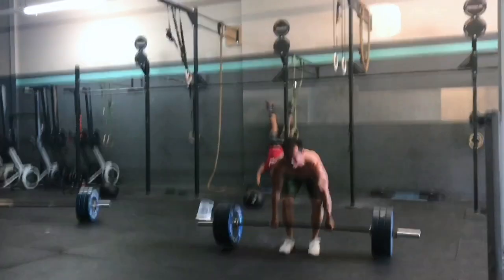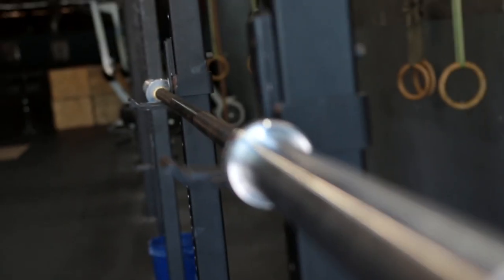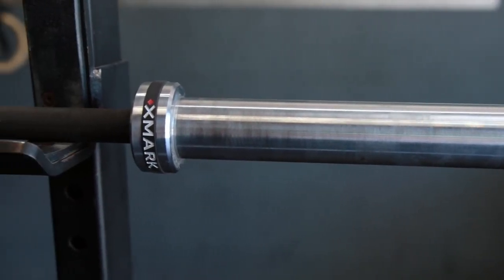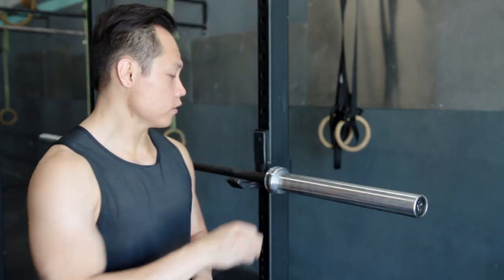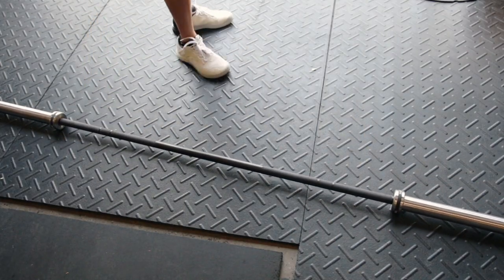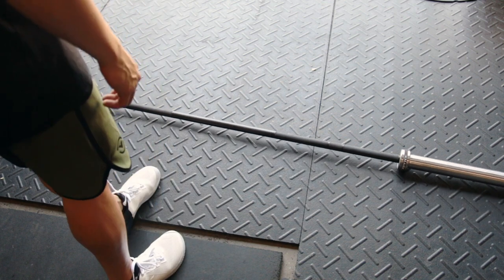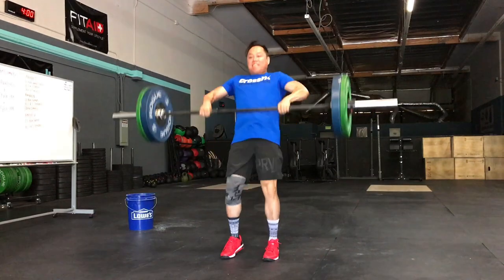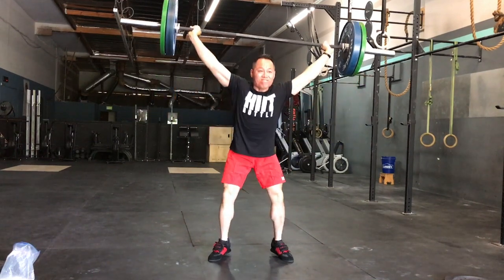XMark Fitness Elite Series 8 Bearing Barbell Review